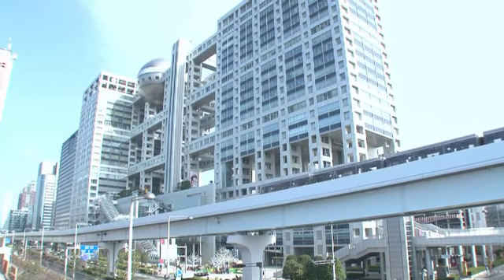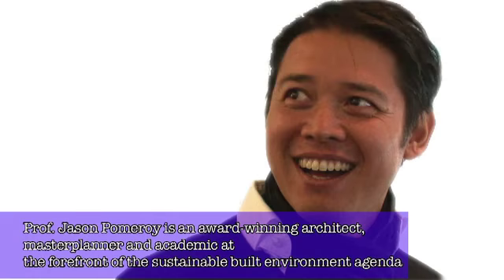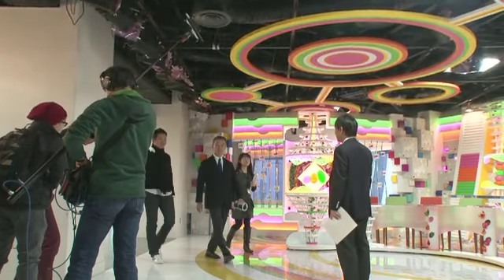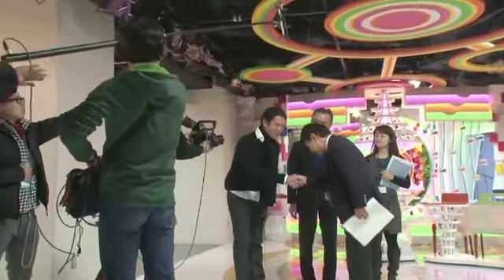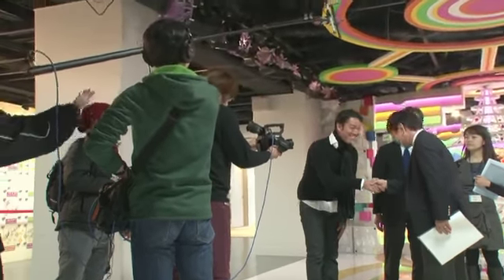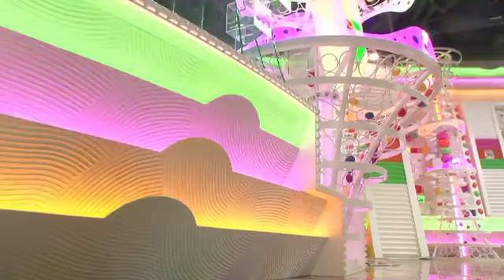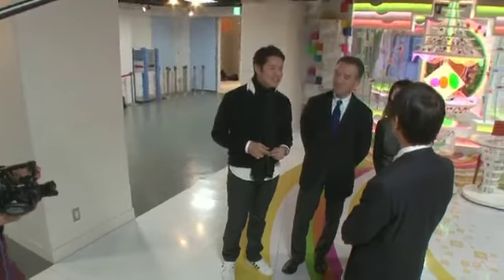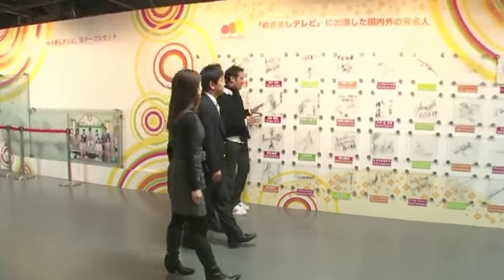CNA's "City Time Traveller" at Fuji TV 【Fuji TV Official】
For more Fuji TV videos in English, check out our official
Fuji TV was recently featured on Channel NewsAsia's "City Time Traveller," a program featuring the world's most intruiguing cities, places, buildings and their people. Host Jason Pomeroy is a Singapore based Eco Architect, Urban Planner and Academic. Through architecture, he uncovers the destination city's history, culture, and everyday life. In their Tokyo episode, they chose to feature the Fuji TV headquarters designed by Kenzo Tange and constructed by Kajima Corporation. The Episode will premiere